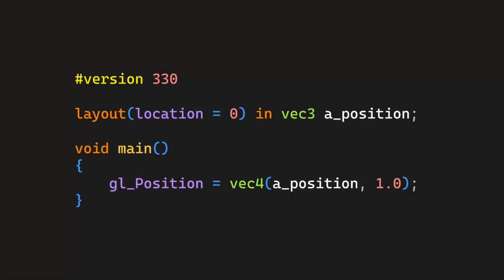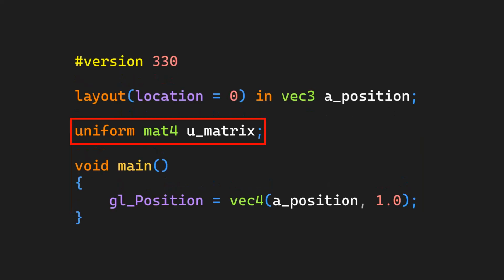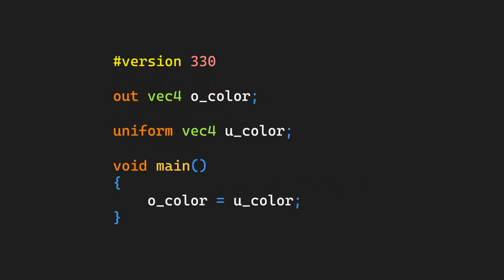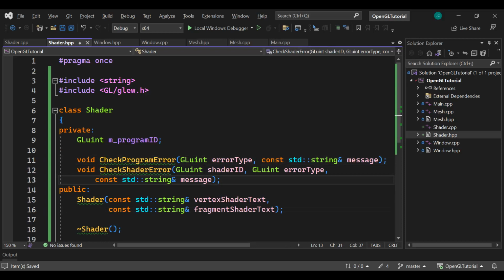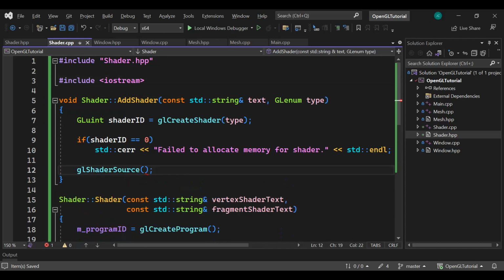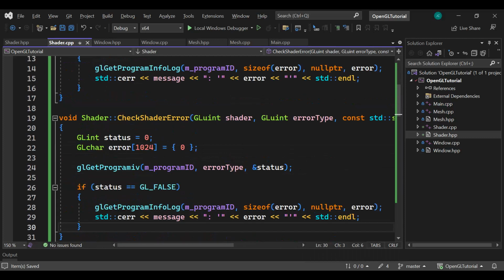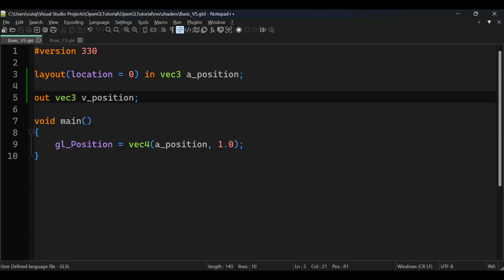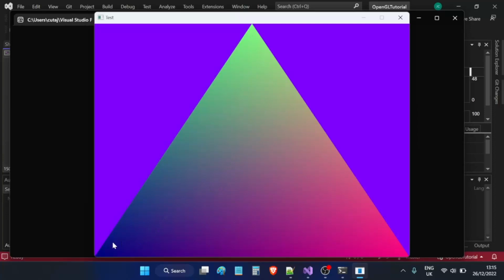OpenGL Tutorial Series: Episode 4 - Shaders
In this video we discuss what we can do the make our scene look better.
There are a lot of things we can do to make the scene look better.
The first thing we look at is transformations, and we can achieve this using what is called a vertex shader.
The second thing we'll discuss, is how we can give color to the triangle. We can achieve this using what is called the fragment shader.
Finally we'll implement the code necessary to load and compile the shaders.

Chapters:
0:00 Intro
0:32 The vertex shader
3:41 The fragment shader
5:08 Implementation
11:24 Playing with shaders
14:00 Ending

This is a really good explanation of why 4x4 matrices are used for transformations in 3D games